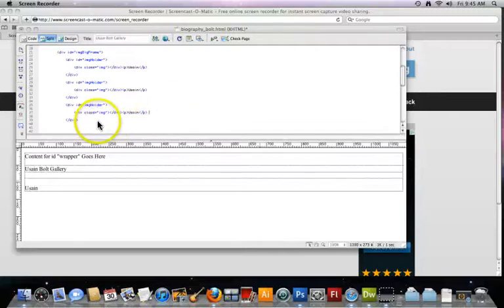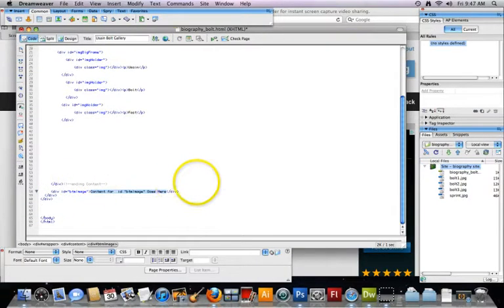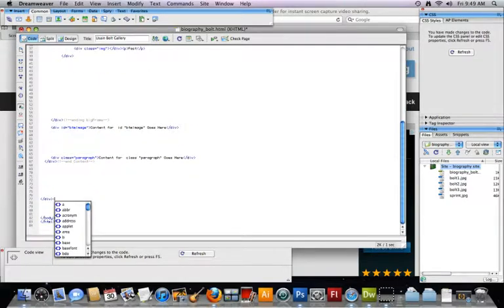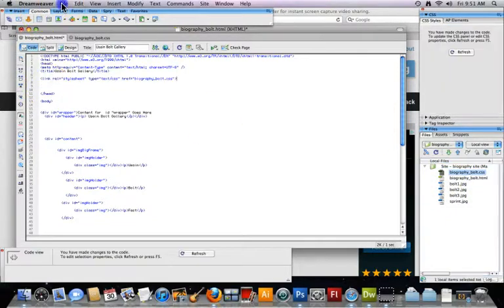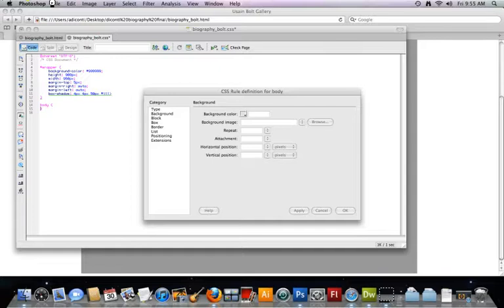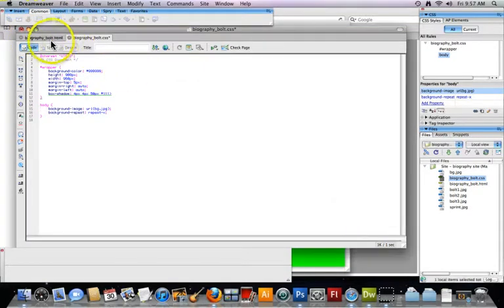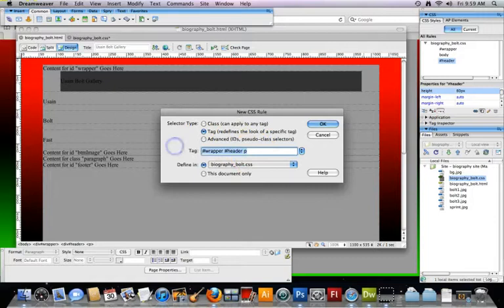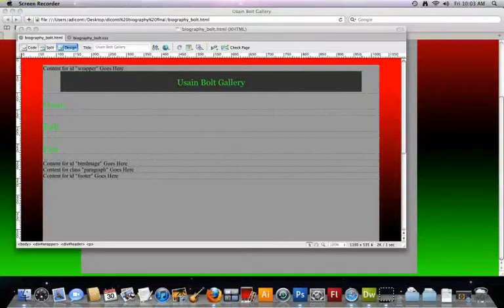Final Project One-Column HTML/CSS--Part2